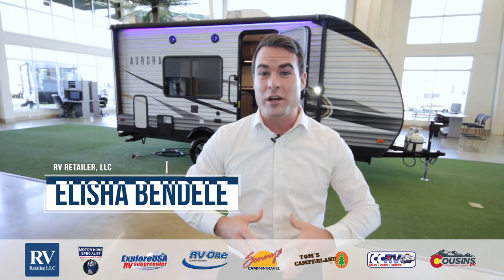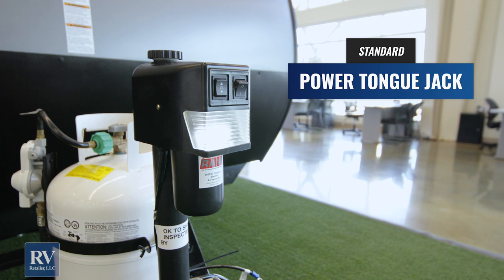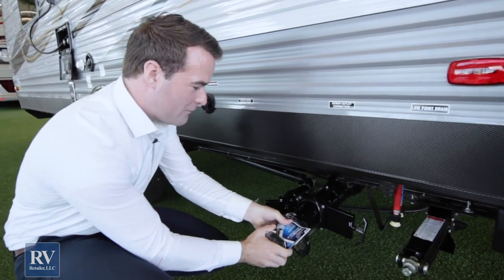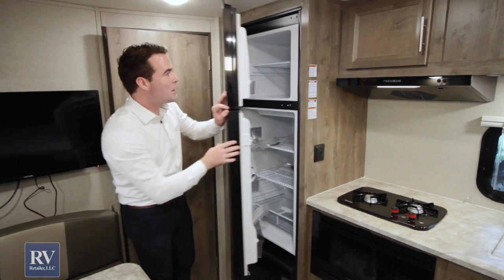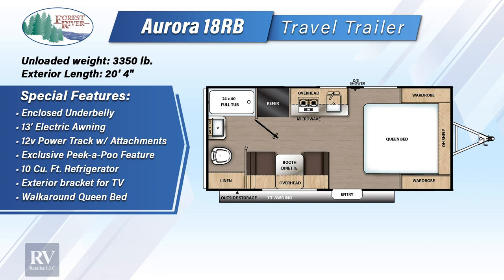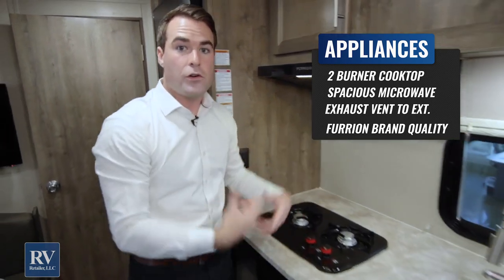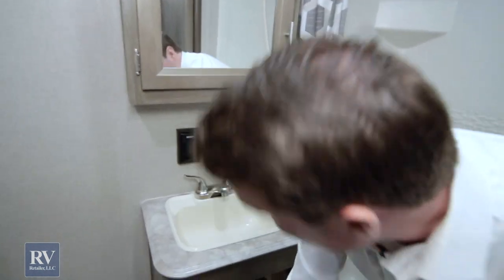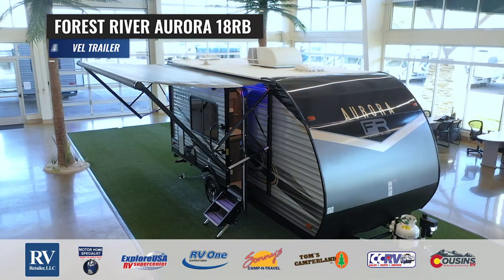SMALL RV WITH AMAZING FEATURES | The Aurora 18RB Travel Trailer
THIS IS THE SMALL RV YOU WANT - NO, SERIOUSLY. The brand new Forest River Aurora 18RB is one of the most value packed lightweight travel trailers your family is sure to love.

» Get the best prices on Forest River popups and lightweight campers, only

RV Retailer is the country’s premiere retailer, providing a personal experience in Sales, Service, and RV financing. We own and operate a rapidly growing network of 30+ locations and carry the industry's top brands. 5,000+ units including your favorites - Airstream, Forest River, Grand Design, Jayco, Tiffin, Newmar, Foretravel and more. Regional store brands include: RV One Superstores, Sonny's CampNTravel , Motor Home Specialist, ExploreUSA, Cousins RV and Tom's Camperland.